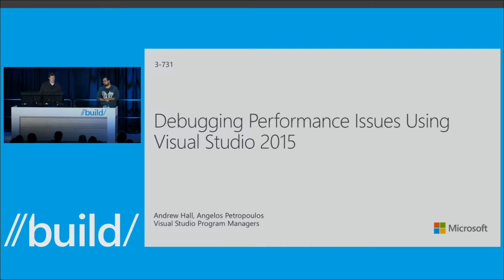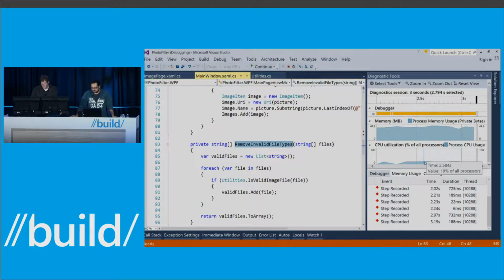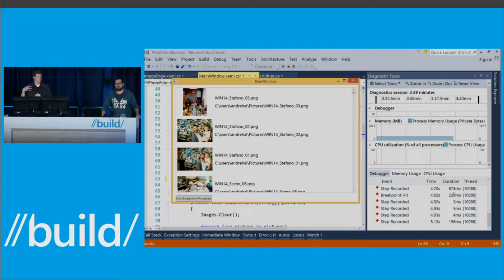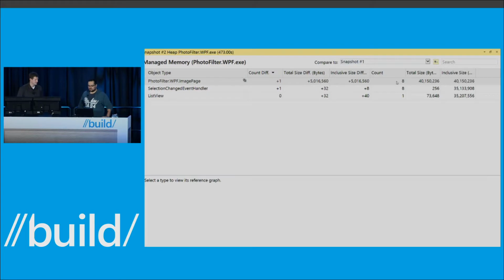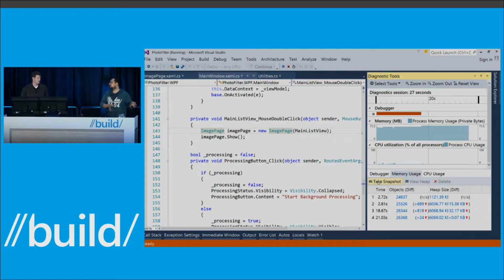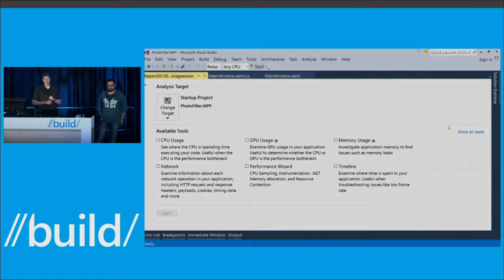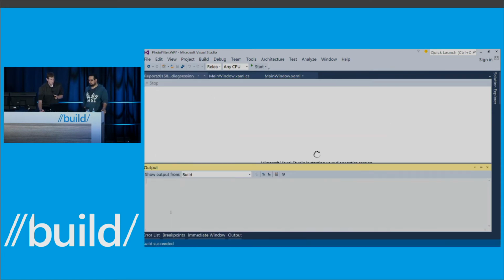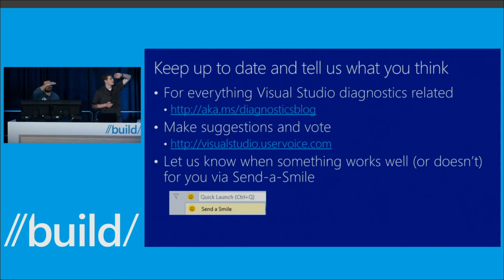Build 2015 Debugging Performance Issues Using Visual Studio 2015